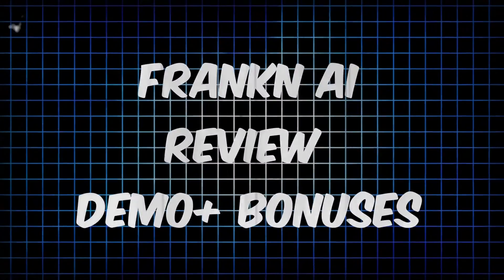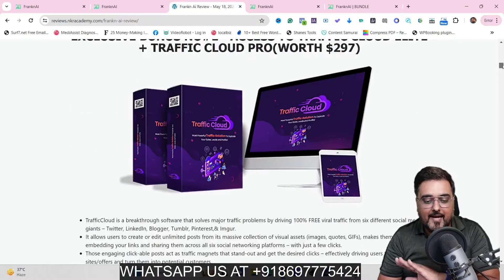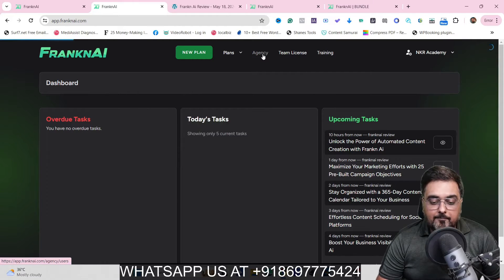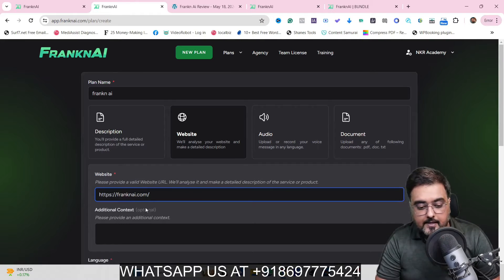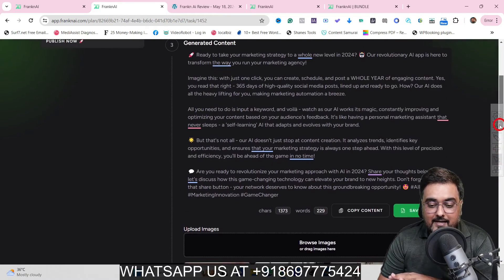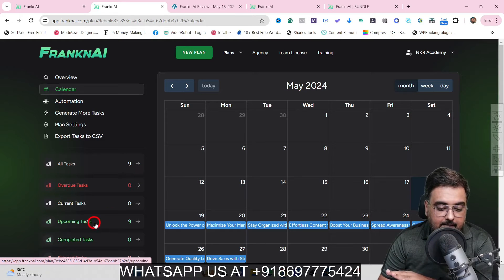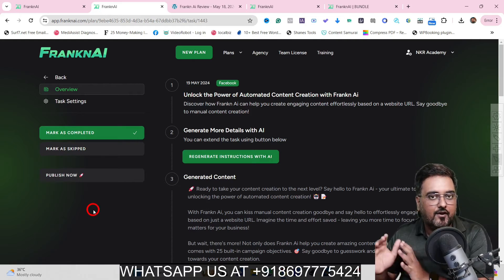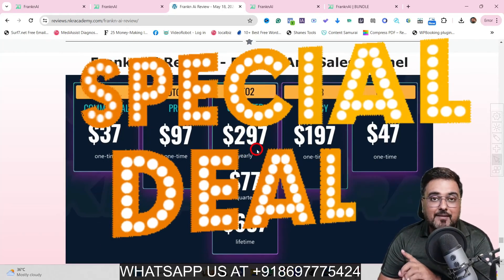Frankn Ai Review ✅ FranknAi Review ✅ [Frankn Ai Review]👇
🎥 Welcome to our comprehensive review of frankn ai! 🌟 frankn ai Is A Cloud Based SAAS Platform That Lets You Create 365 Days Of Automated Content Calendar With Automated Tasks, Automated Content Scheduling And Automated Content Publishing Across Multiple Social Media Platforms Like Facebook, Instagram, Twitter, Reddit, Medium. Contents Are Generated For Based On
Business Data Including Website URL, PDF And Word Docs Along With 25 Campaign Objectives.

🎙️ frankn ai Review – Clone Any Voice in 15+ Languages 🌐

Introduction: Welcome to the future of Content Automation For Social Media Marketing Using Frankn Ai! frankn ai revolutionizes the way we create and publish content. You Can Achieve Content Automation Using Business Objective, Business Information, Content Calendar, Content Injection And Automatic Content Visual Generation Using Frankn Ai.

Key Features:

📅 Automated Content Creation: Generates a year’s worth of marketing content based on user input.
🗓️ Task Management: Frankn Ai Schedules and organizes tasks with a visual calendar and detailed task listings.
🌐 Multi-Platform Integration: Frankn Ai Links with various social media platforms like Facebook, Twitter, LinkedIn for content management.
📈 Real-Time Content Optimization: Frankn Ai Adjusts marketing strategies based on audience feedback and performance data.
📆 Plan Customization: Frankn Ai Allows detailed customization of marketing plans including objectives, frequency, and platforms.
📊 Reporting and Analytics: Offers insights into content performance and campaign effectiveness.
⏰ Marketing Automation: Frankn Ai Automates posting, updating, and feedback integration across all connected platforms.
📝 Extended Task Details: Frankn Ai Automatically generates comprehensive descriptions for each scheduled task.
💡 Content Strategy Insights: Guides users in developing effective content strategies with professional tone and branding consistency.
🔄 Content Repurposing: Frankn Ai Enables users to adapt and reuse existing content across different platforms and formats, maximizing content utility.
🖼️ ImageSync: Frankn Ai Easily add and manage images directly within your posts using ImageSync, which sources from both your device and public libraries.
📊 Detailed Performance Metrics: Frankn Ai Delivers in-depth analytics for each task and campaign, helping users understand and improve their marketing outcomes.
📂 Export Tasks to CSV: Frankn Ai Allows users to export task lists and data to CSV format for further analysis and record-keeping.
🗓️ Flexible Scheduling: Frankn Ai Enables users to include or exclude weekends in their task scheduling, offering versatility in planning.
📎 Document Upload: Frankn Ai Allows users to import documents to use as references or content sources directly within the platform.
🎙️ Audio Content Integration: UFrankn Ai Users can upload or record audio content directly, which can be integrated into marketing efforts.

Explore these features with Frank AI and enhance your marketing game! 🚀✨

Ready to transform your content? Click the link above and explore frankn ai today! 🎥✨

🎬 TimeStams & Video Chapters - Frankn ai Review

00:00 frankn ai Review - Introduction
00:17 frankn ai Review - Key Features
01:35 frankn ai Bonus Walkthrough
03:24 frankn ai Demo
04:03 frankn ai Demo - Create A Content Plan
04:52 frankn ai Demo - Add A Website URL, Audio And PDF To Content Plan
06:02 frankn ai Demo - Select Scheduling And Automation And Campaign Objective
09:07 frankn ai Demo - Select Scheduling And Automation And Campaign Objective
11:45 frankn ai Pricing & Coupons
13:10 frankn ai Bundle Deal
14:30 frankn ai Review - Final Recommendation